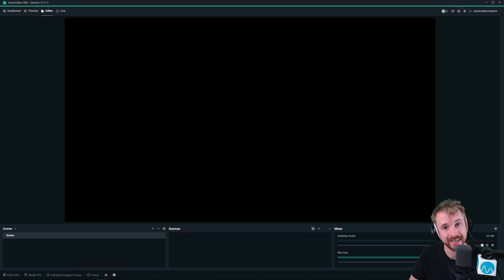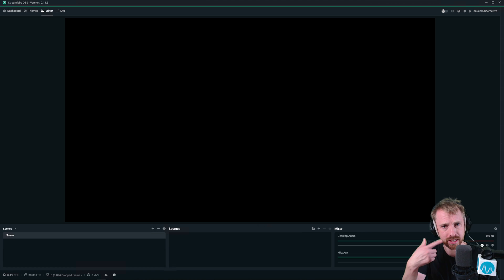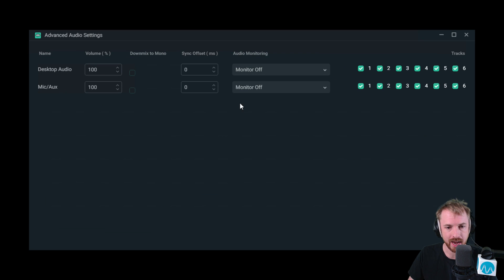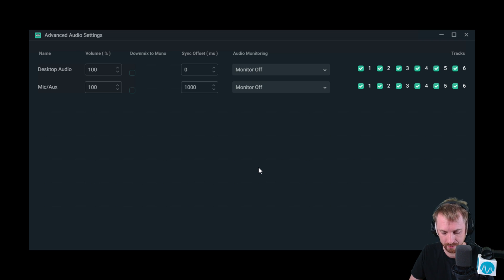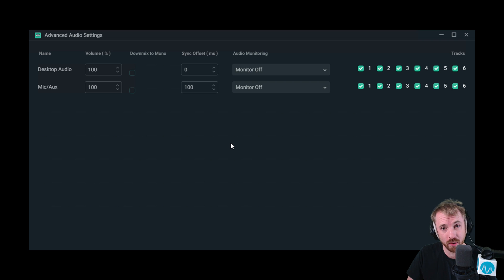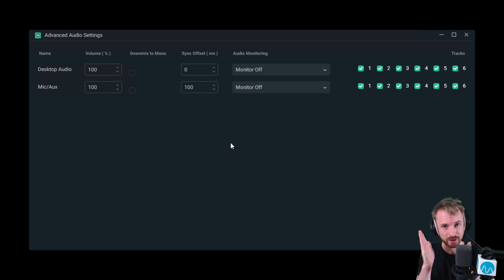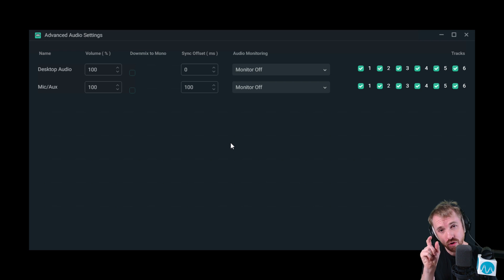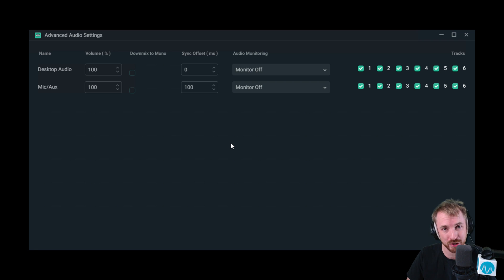OBS Audio Out of Sync (How to Sync Audio with Sync Offset)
◀ 🔈 Download Streamlabs OBS and start live streaming!

0:00 Tutorial Start
0:06 Getting started
0:26 Advanced audio settings
1:37 Check out my courses!